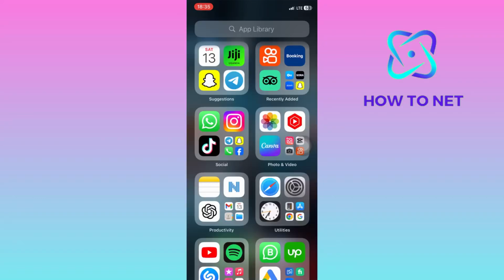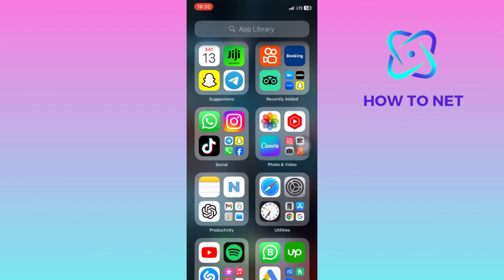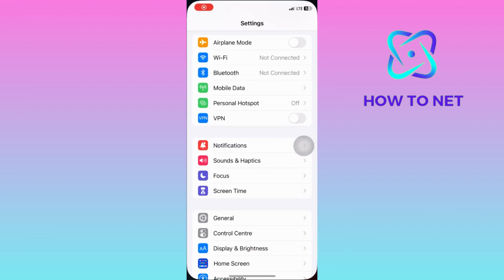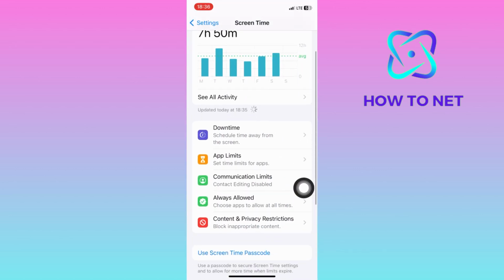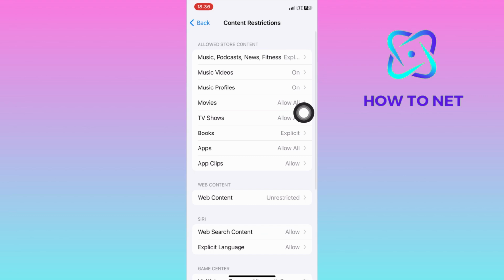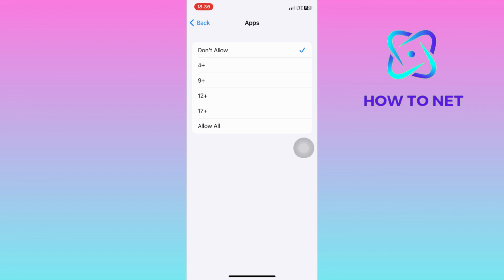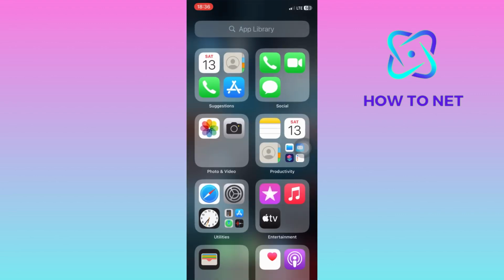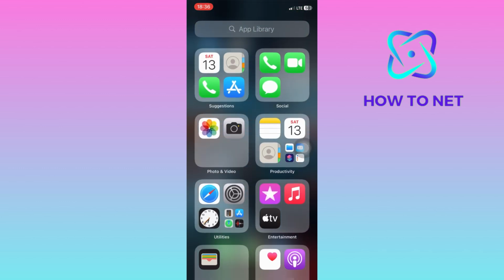Hide Apps Without Uninstalling Them On Your iPhone | [Best way]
In this Simple video tutorial, am going to share with you how you can hide apps on your iPhone. Hiding apps on an iPhone is crucial for maintaining privacy and security, as it prevents unauthorized access to sensitive or personal applications.

hide apps on iPhone 6, 7, 8, x, 11, 12, 13, 14, 15